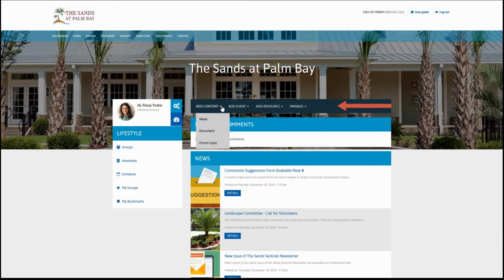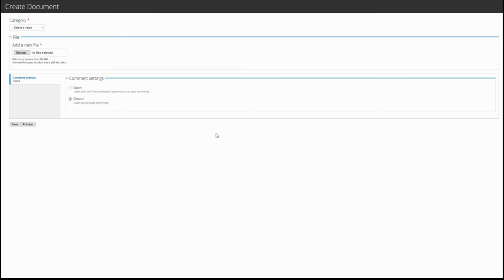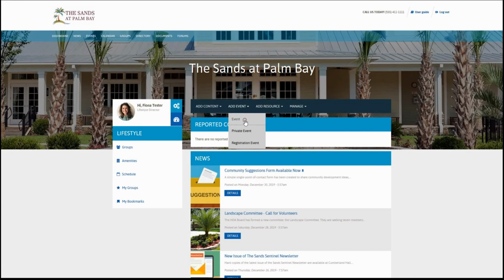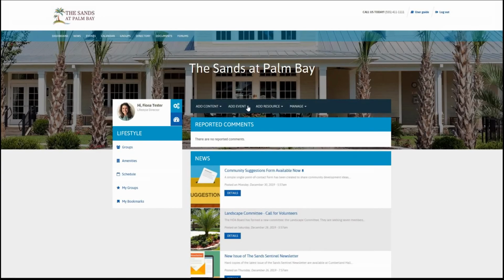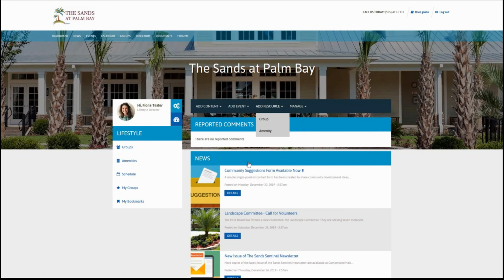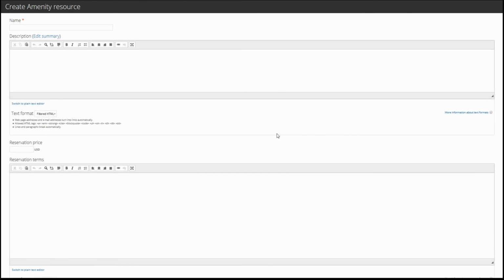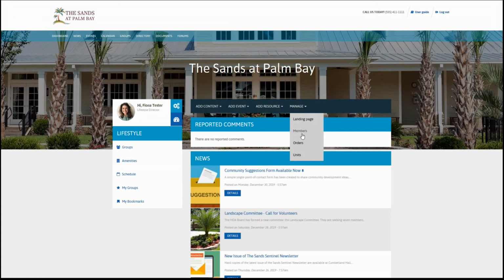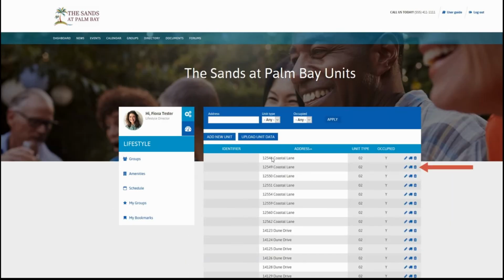Community Admin Tutorial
Check out this overview of how to use LifestyleLink as a community manager and administrator.